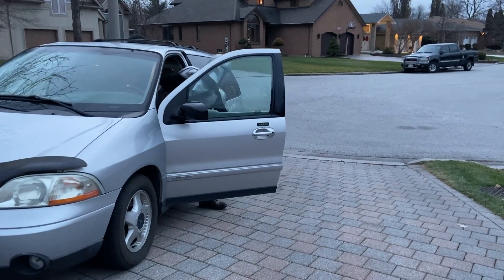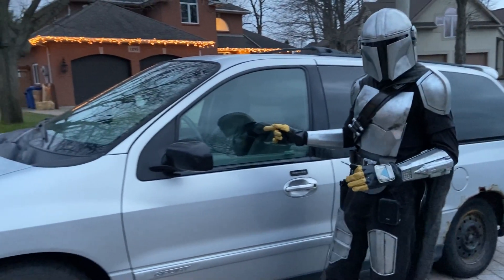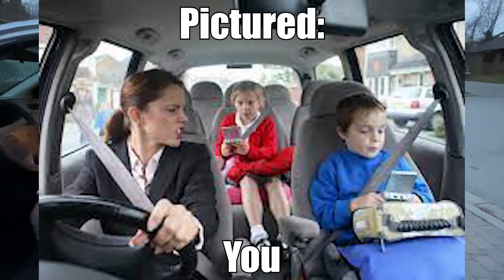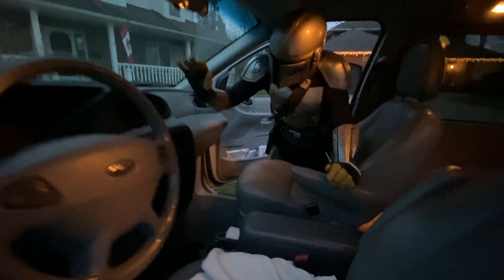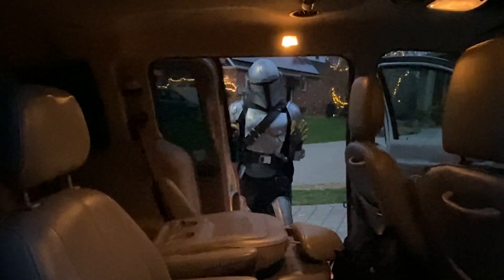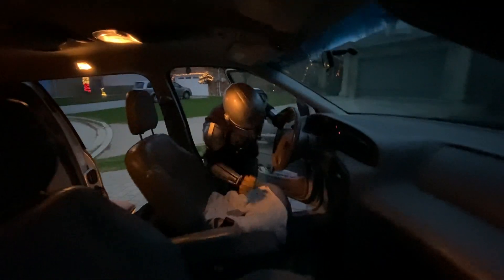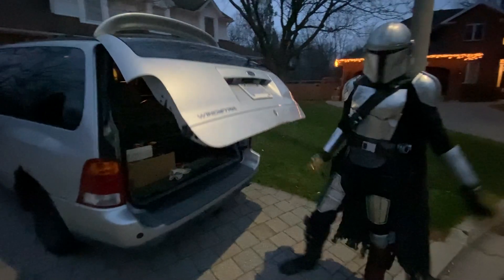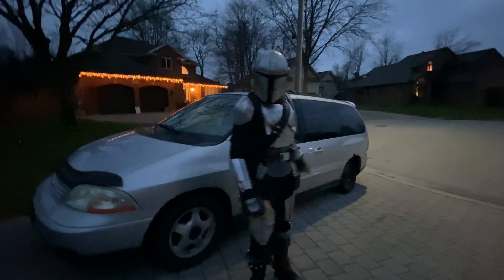The Mandalorian Sells You a 2003 Ford Windstar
Real videos coming in the new year.